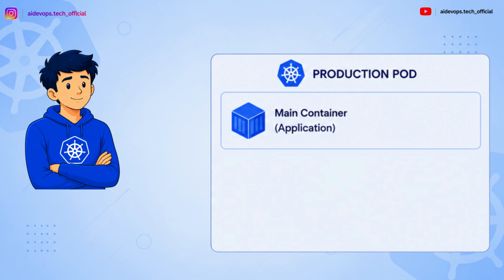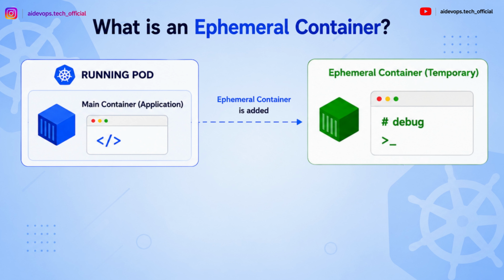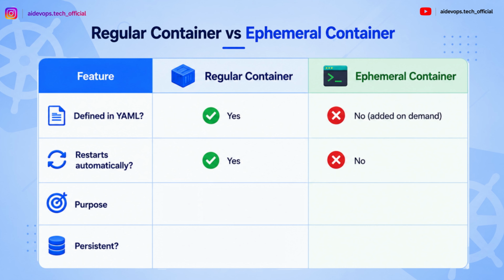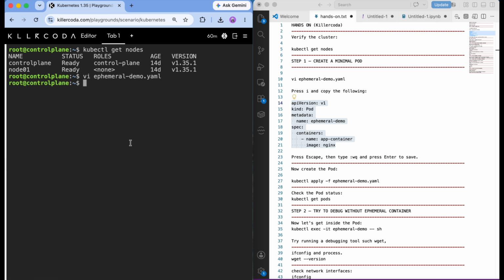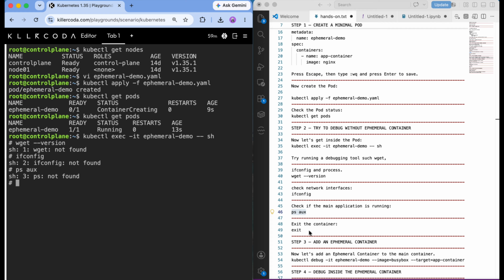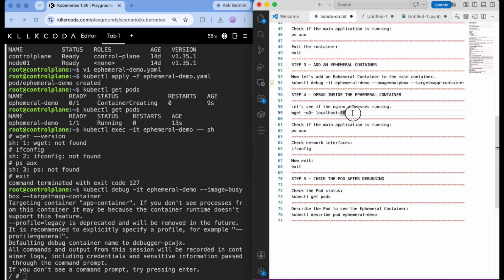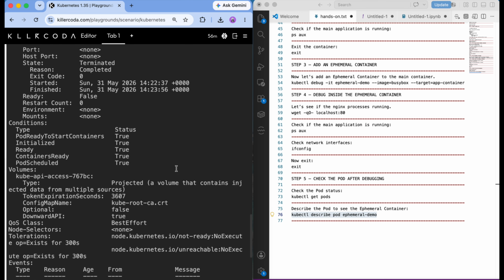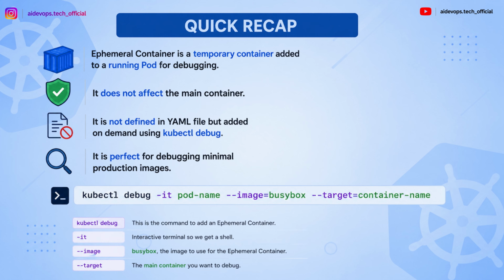Ephemeral Containers in Kubernetes Explained | Debug Running Pods | Kubernetes Tutorial #8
In this video, we'll understand Ephemeral Containers in Kubernetes —
what they are, why we need them, and how to use them for debugging.

We'll cover:
✅ What is an Ephemeral Container?
✅ Why production containers don't have debug tools
✅ How Ephemeral Containers are different from regular containers
✅ Hands-on — adding a debug container to a running Pod

📌 Commands covered in this video:

→ kubectl exec -it pod-name -- sh
→ kubectl debug -it pod-name --image=busybox --target=container-name
→ kubectl describe pod pod-name
→ kubectl delete -f filename.yaml